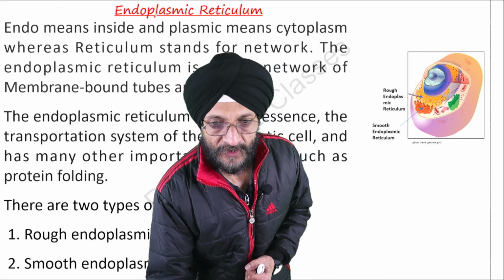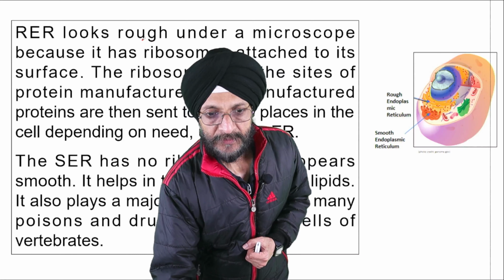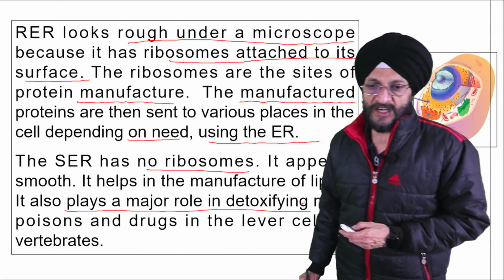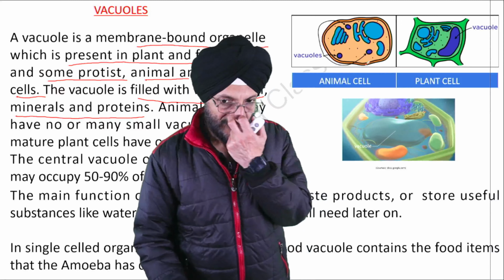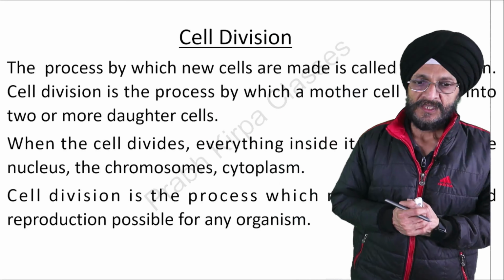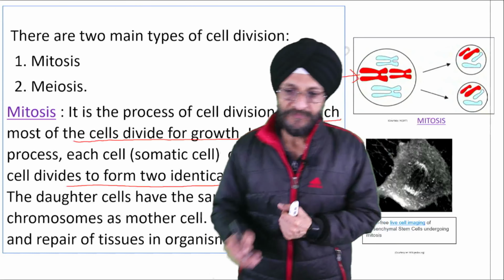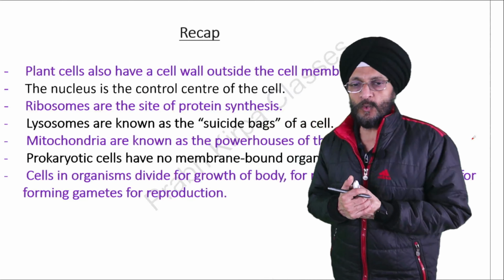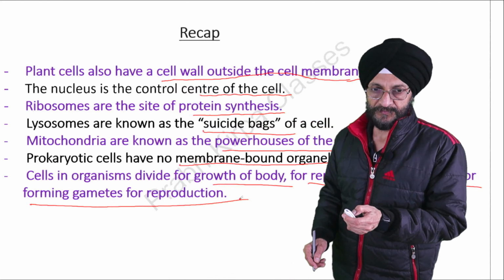Endoplasmic Reticulum, Vacuoles and Cell Division